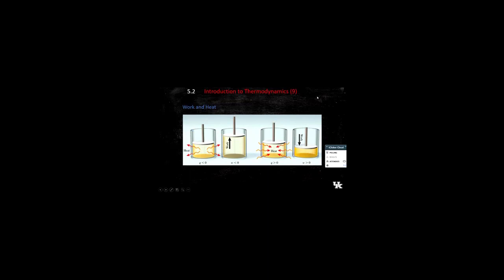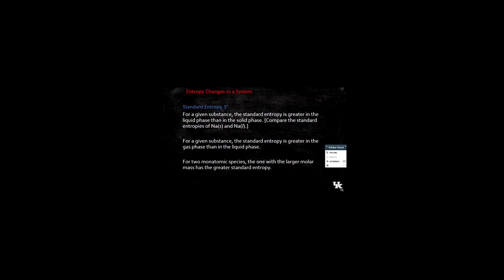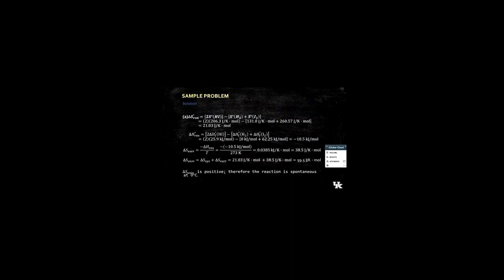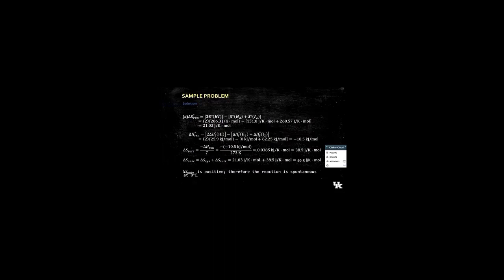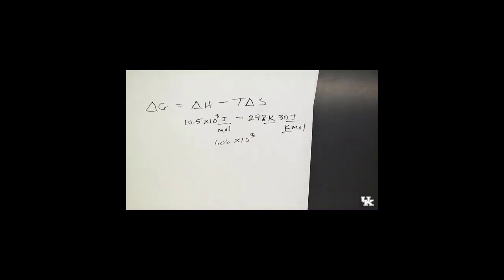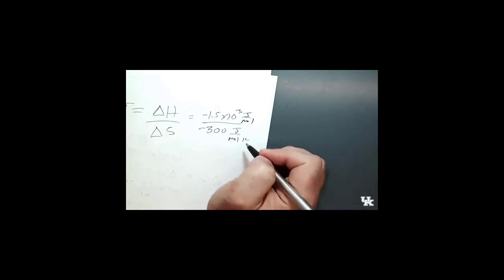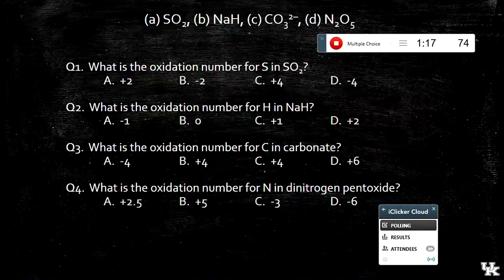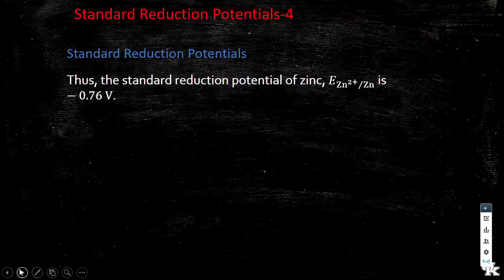Compendium of Thermodynamics and Electrochemistry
This is one long video covering many of the topics of Thermodynamics and Electrochemistry.  It it not meant to be viewed in one setting.